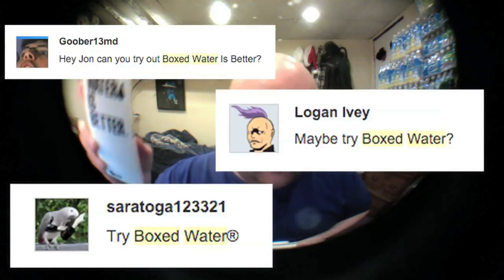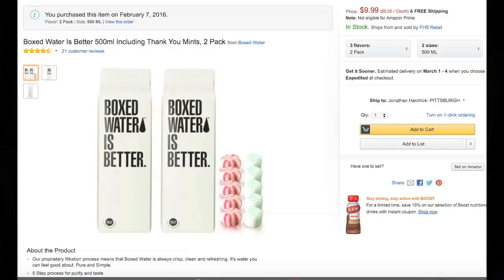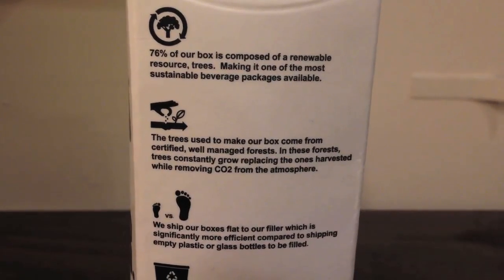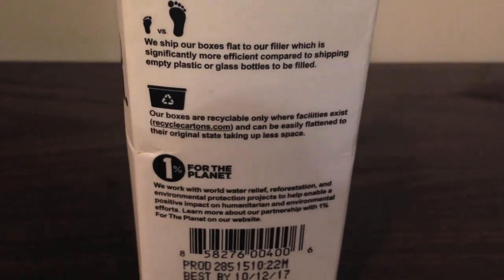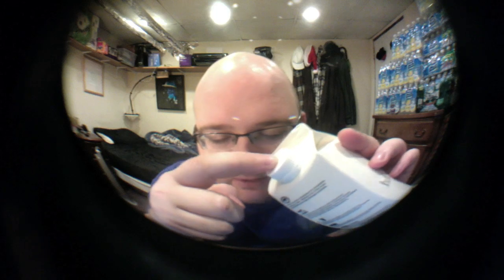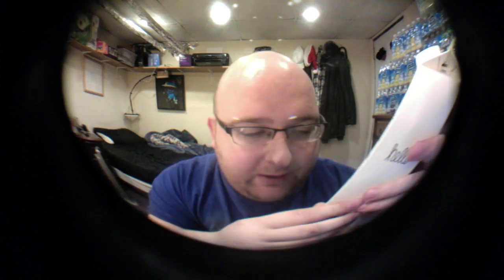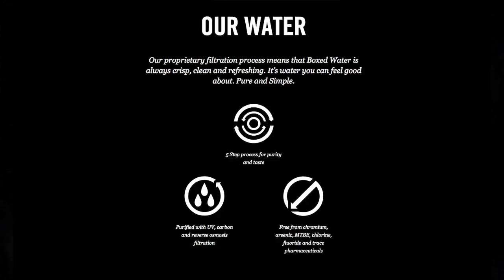Jon Drinks Water #3658 Boxed Water Is Better Water